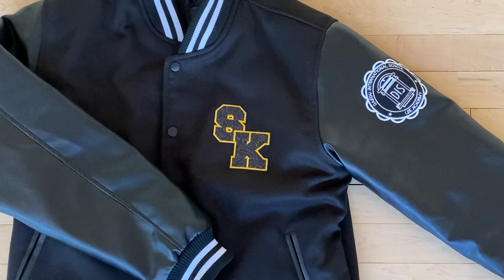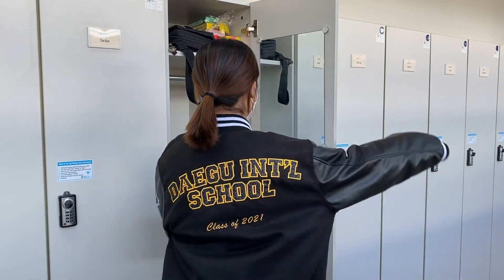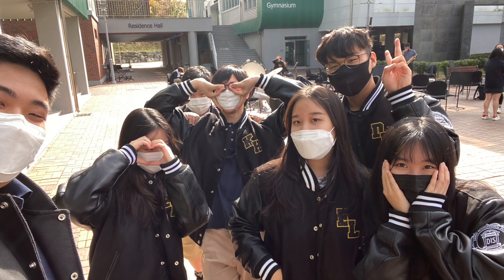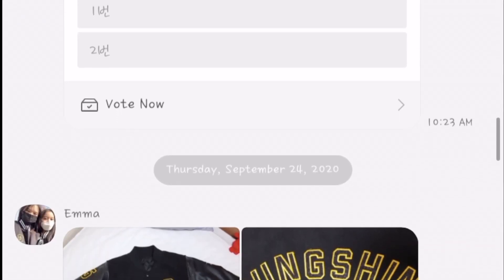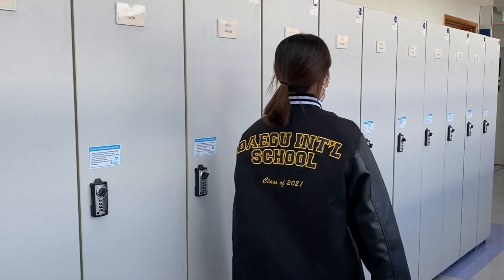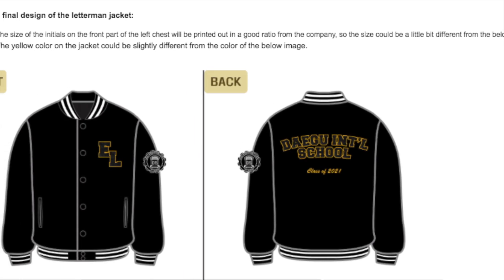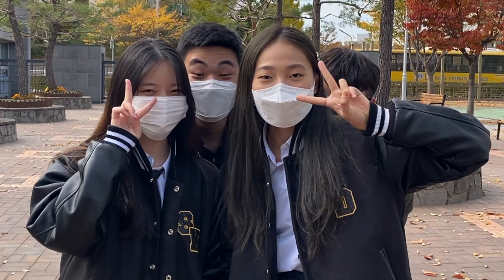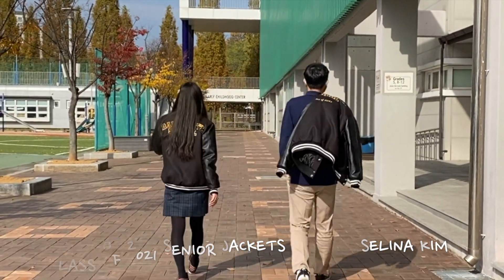Class of 2021 Senior Jackets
Each year the graduating seniors design their very own jackets. They are usually in the style of American varsity jackets, but with DIS colors. This year their design took an interesting turn. Check out Selina's video on the story behind the new design of the senior jackets for the class of 2021.